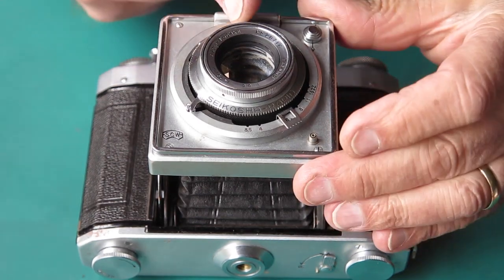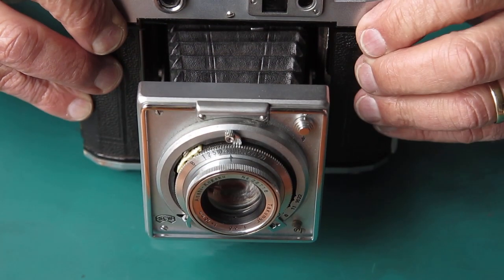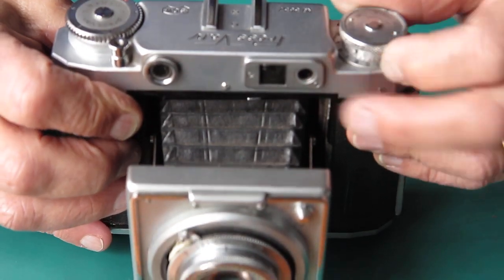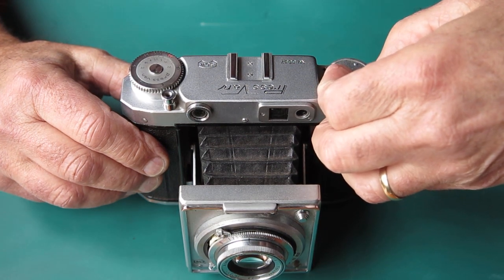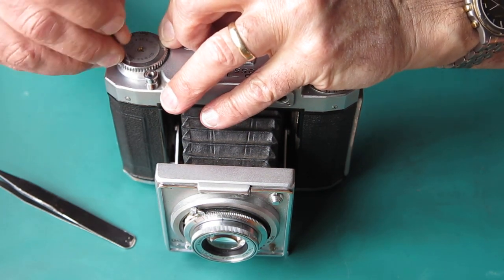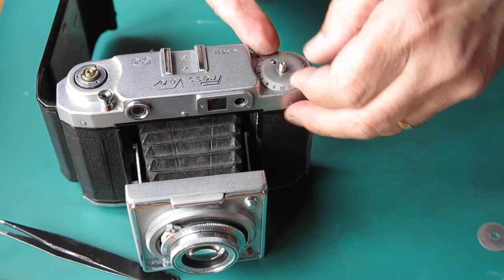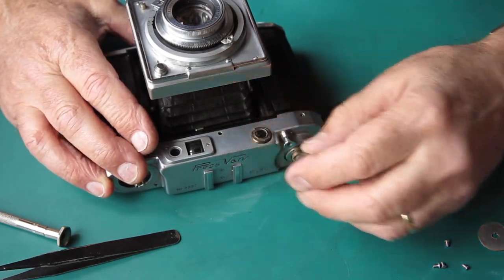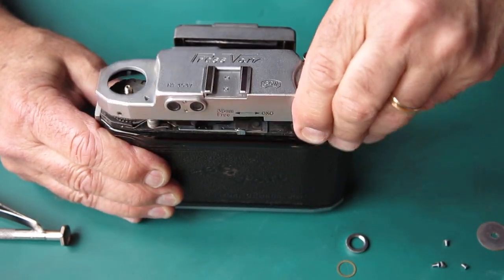The other Suzuki Optical Press Van camera 04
Here I deal with the other Press Van, this is the earlier model, continued.